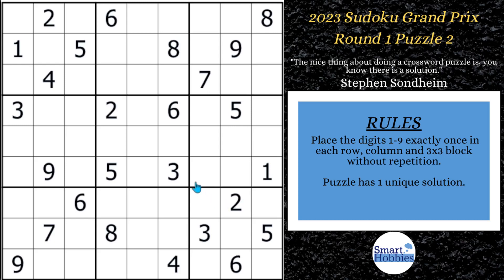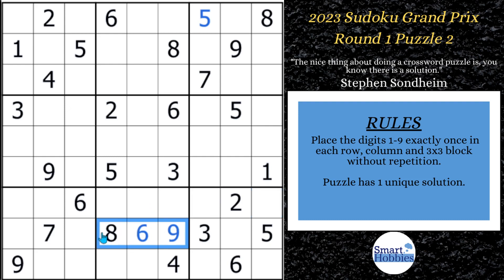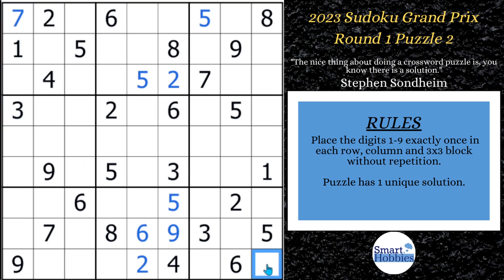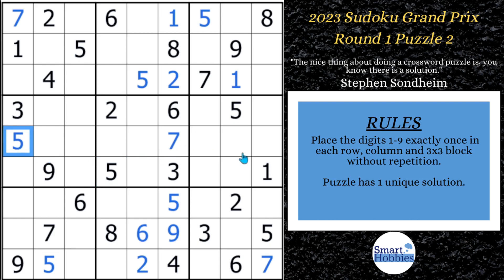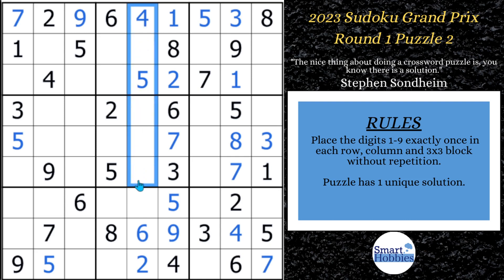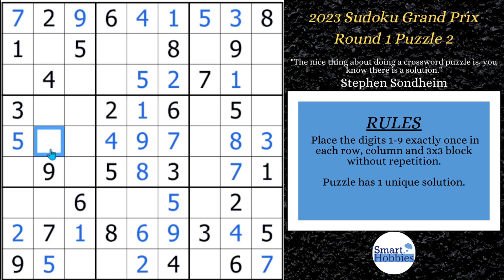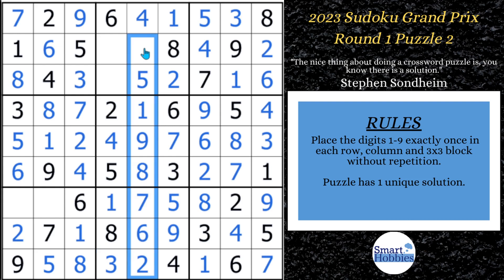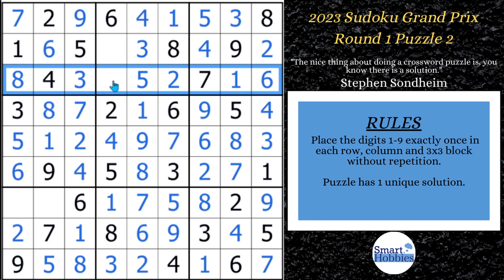Sudoku Grand Prix Puzzle Tips YOU NEED TO KNOW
In Sudoku Grand Prix Puzzle Tips YOU NEED TO KNOW by Smart Hobbies, I will show you how to solve 2023 Sudoku Grand Prix Round 1 Puzzle 2 logically and explain all the expert Sudoku tips, tricks, and strategies you need to know as I apply them.

India hosted Round 1 of SGP on 13-17 Jan 2023. Puzzle authors are:

Ashish Kumar
James Peter
Nityant Agarwal
Prasanna Seshadri
R. Kumaresan

Strategies demonstrated in this video:

Hidden Single
Naked Single
Full House
Pointing Pair
Naked Pair
Hidden Pair
Naked Triple